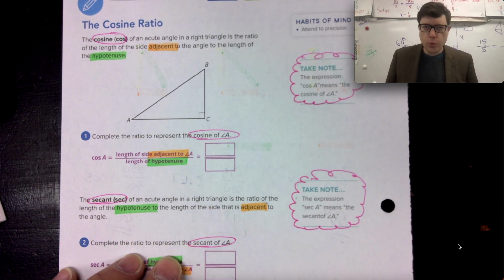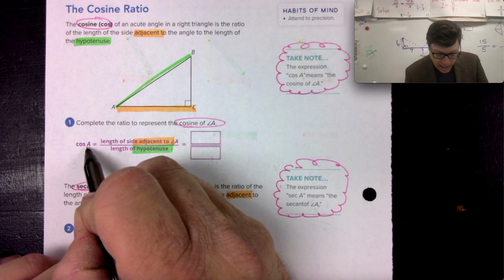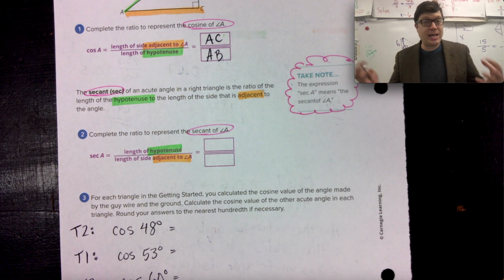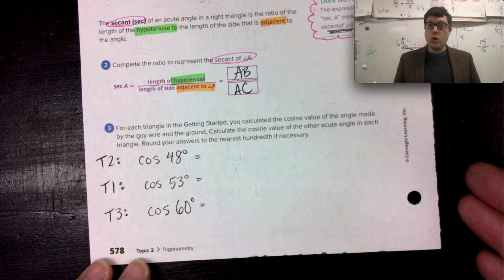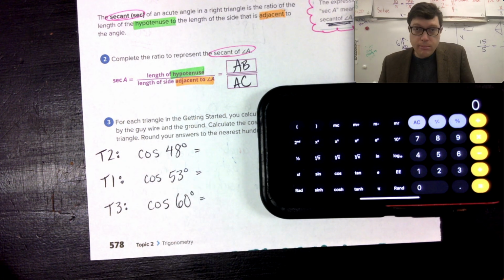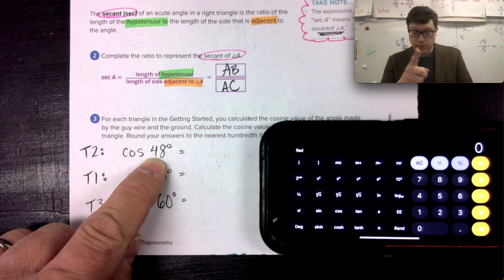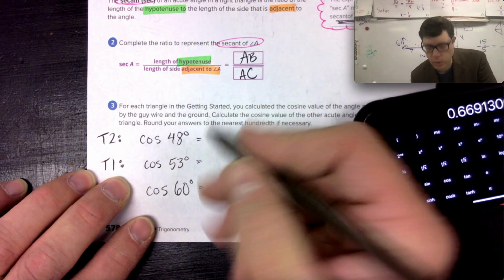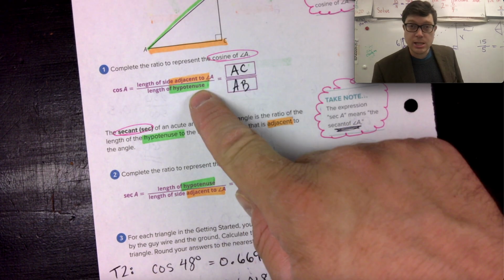pg 578 GM3T2L4 The Cosine Ratio Activity 1